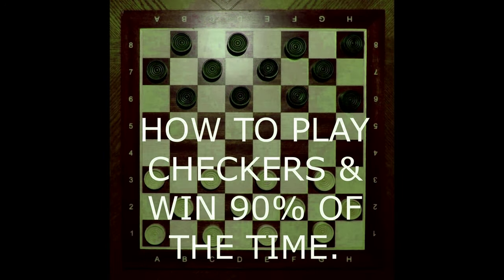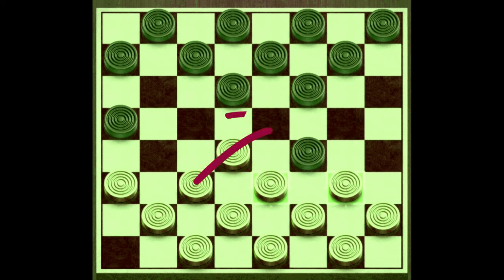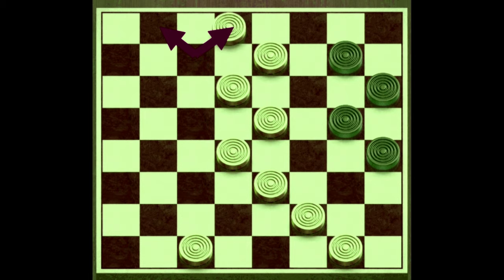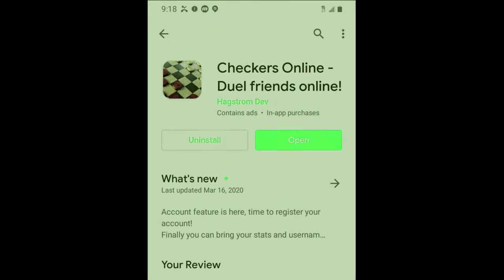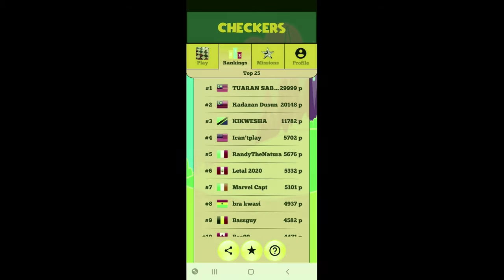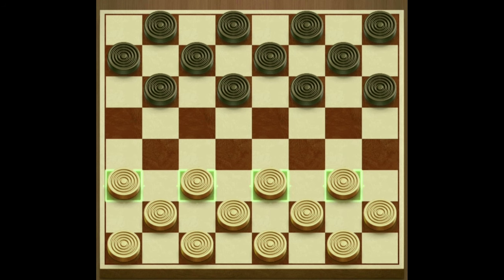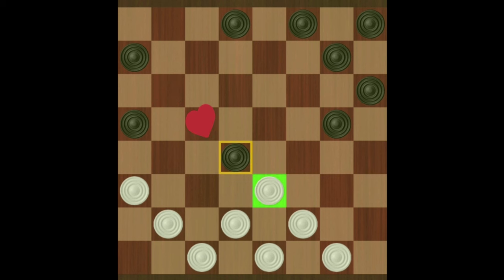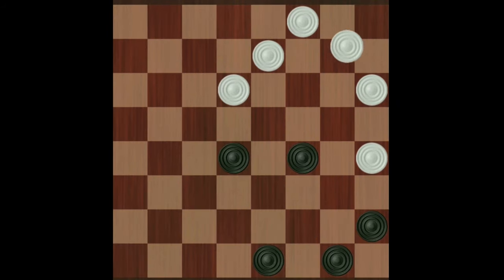How to play checkers and win 90% of the time. Win with 13 basic strategies and secrets.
This video is for players that have never played checkers before, but want to learn how, all the way up to advanced players. It shows how to win 9 out of 10 games using 13 strategies and secrets by a player that has played over 20,000 games online and became a Grand Master on Flyordie.com recently after only 5 months. Videos of live games will be uploaded unedited apart from graphics to explain how I use my strategies and secrets to win.

Watch me briefly discuss the strategies and secrets then take a look at the live games to see them in play:

  1) Only learn 1 opening move for white and 2 responses for black and become an expert on these
       initial moves.
  2) Control the center.
  3) Move your checkers out from the single corner first.
  4) Always try to keep a checker on square 5 up 3 from the left.
  5) Always attack your opponents double corner.
  6) Keep your checkers on the back line intact as long as possible.
  7) Get a king before your opponent.
  8) Pull your opponent's checkers from his back row so that you can get a king.
  9) Set traps.
10) Line your checkers up in lines of 3 or more.
11) Trade checkers when you are ahead by 1 or more checkers.
12)  Stop, look, listen before you move.
13)  Practice, practice,  practice,  practice.

Advanced games are documented in their own playlist as are games against top players.